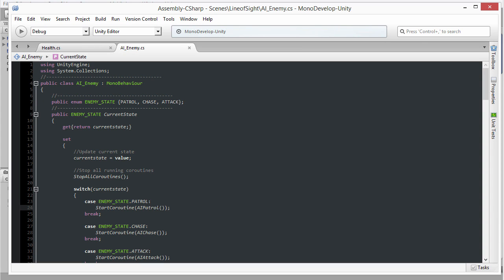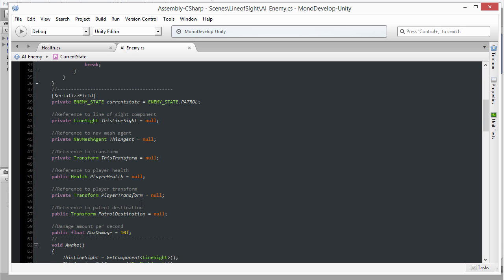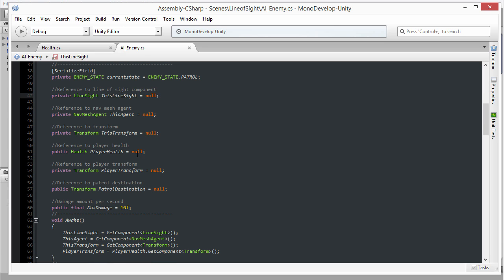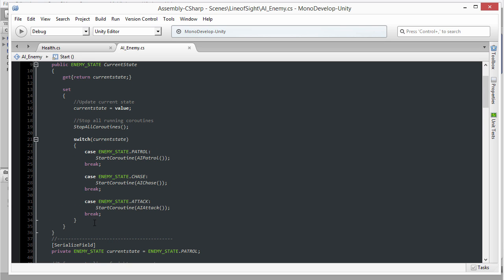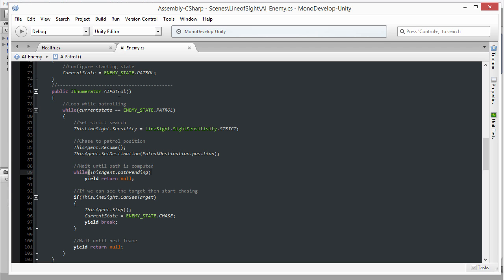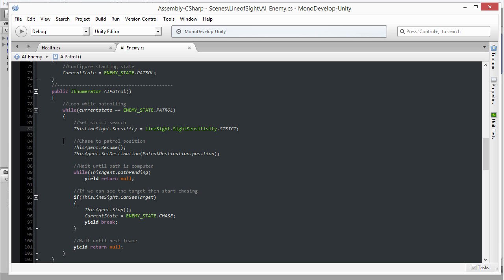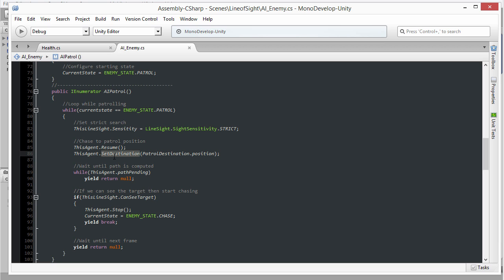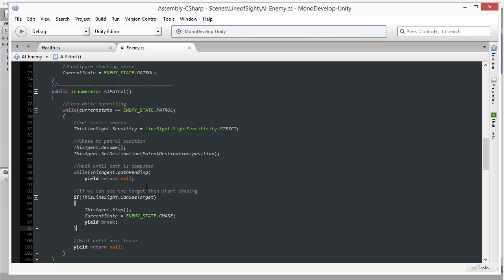Exploring the Patrol State